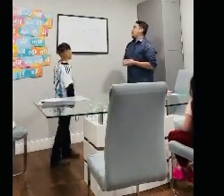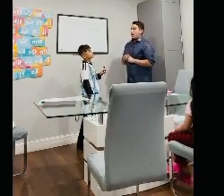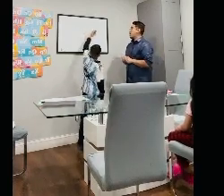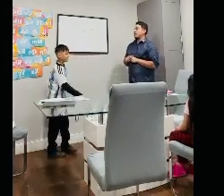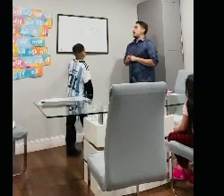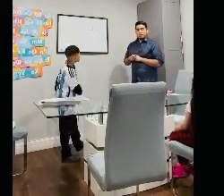Teaching Phonics Rules